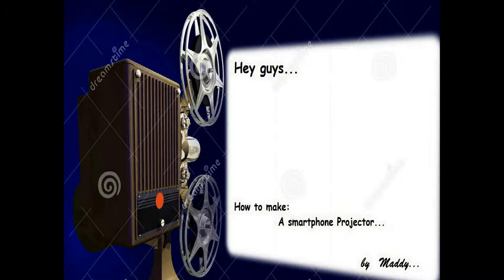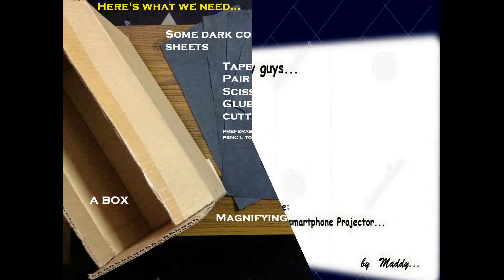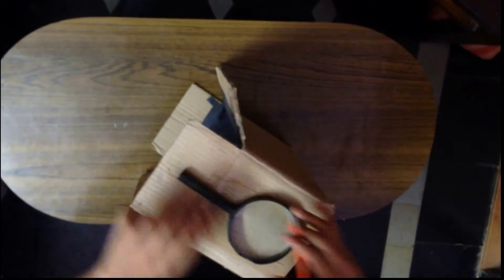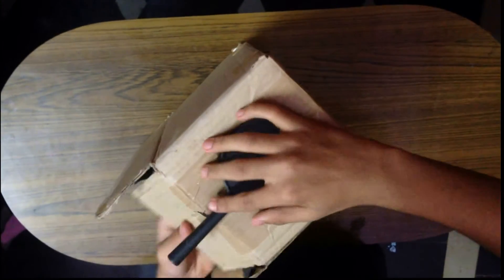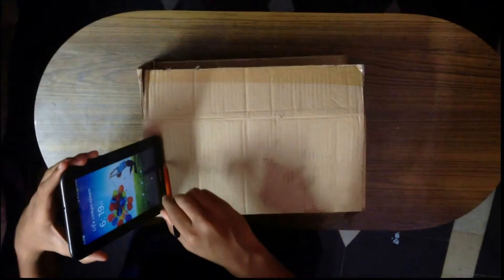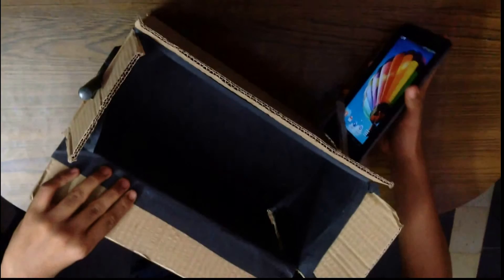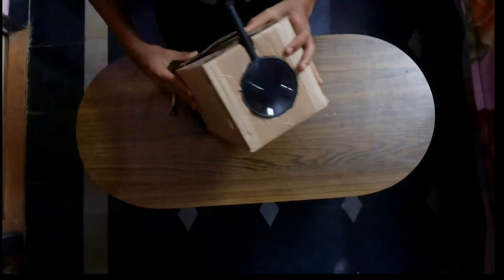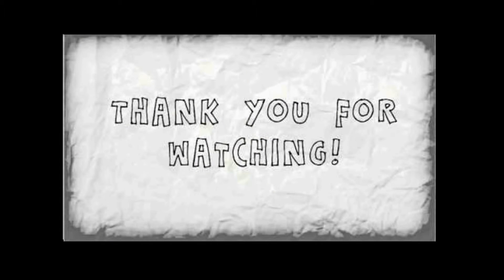Making a smart phone projector| easy tutorial | Projector at home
hello friends.. i'm here wid my  smartphone projector. Cheap and easy ,helpful and awesome...

my weekend fun time -shared..